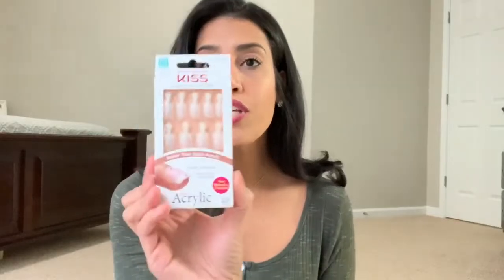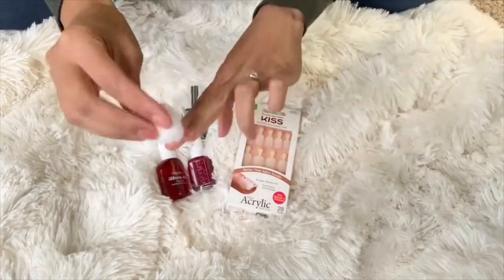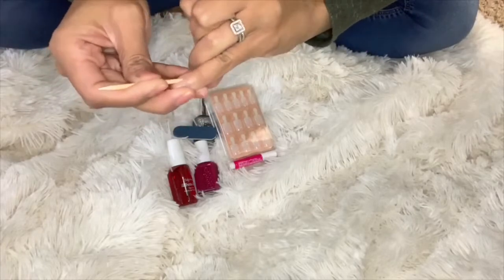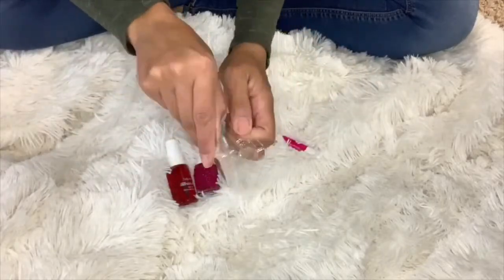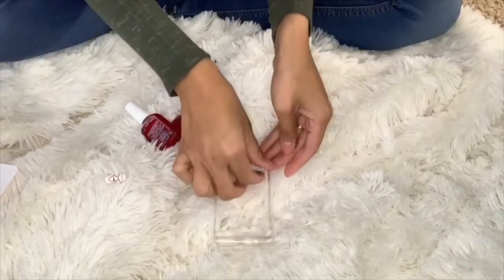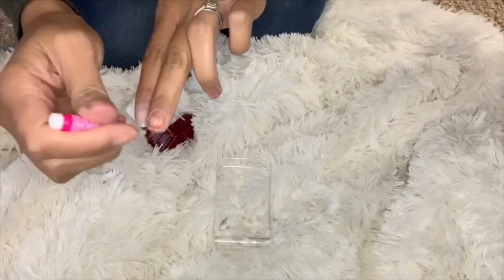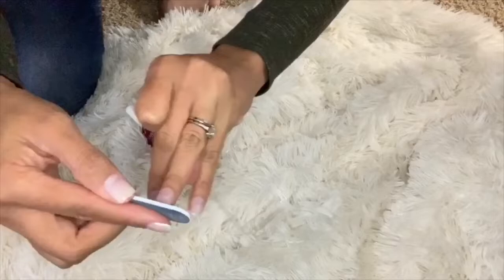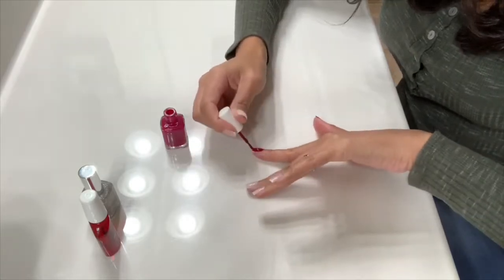VLOGMAS DAY 15 | DIY Fake Nails At Home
Hey friends! Today I have another beauty video for you. I show you how I do my fake nails from home. I’ve gotten so many questions about it, so I figured I would film a video on how I do them. Hope you enjoy today’s vlogmas video.

Filming Equipment

iPhone X
Selfie Light
Tripod Stand

Music Credit